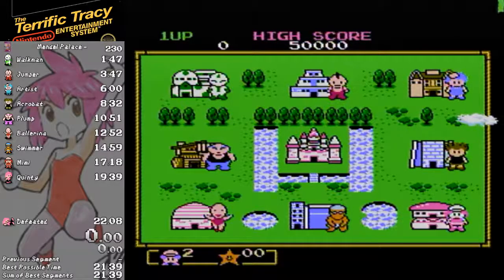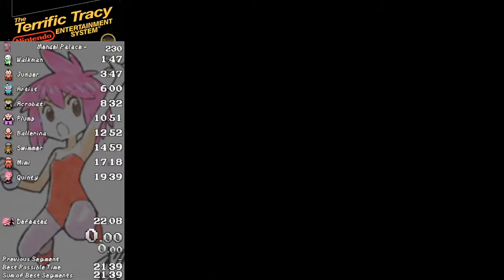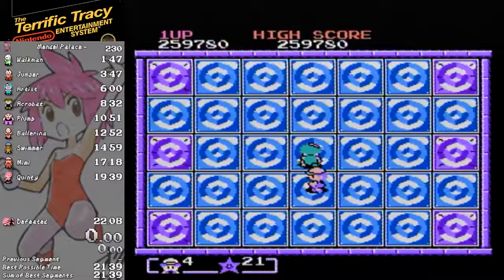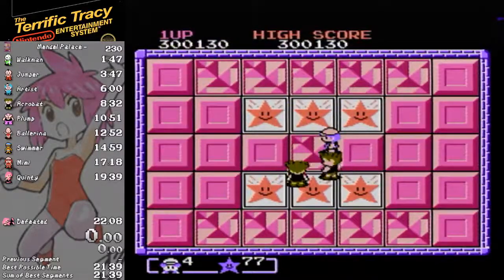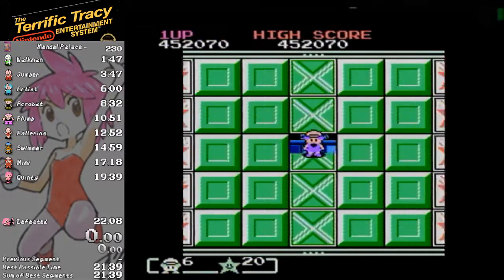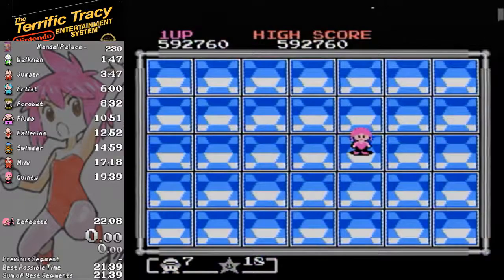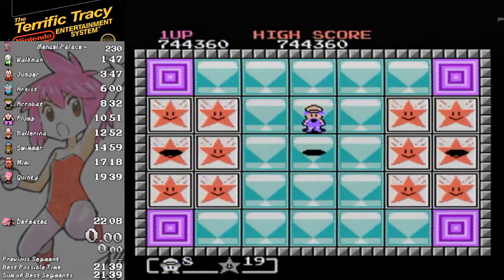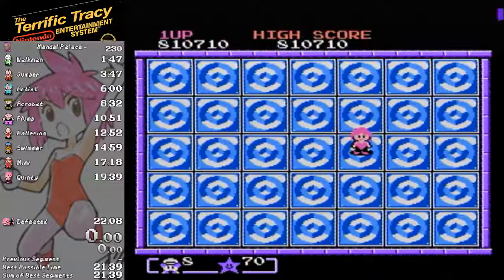Mendel Palace Any% Speedrun Tutorial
0:00 Introduction
1:43 Walkman
4:09 Jumper
9:12 Artist
15:25 Acrobat
20:20 Plump
26:22 Ballerina
30:46 Swimmer
36:02 Mimi
43:15 Middle Palace
48:33 Sky Palace